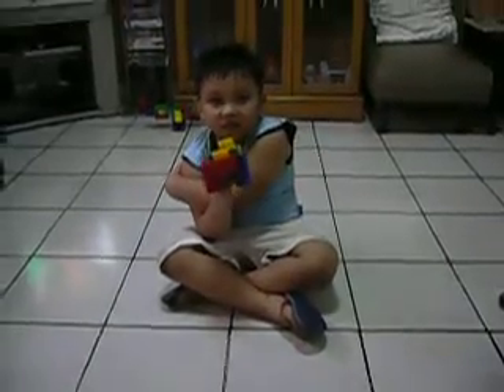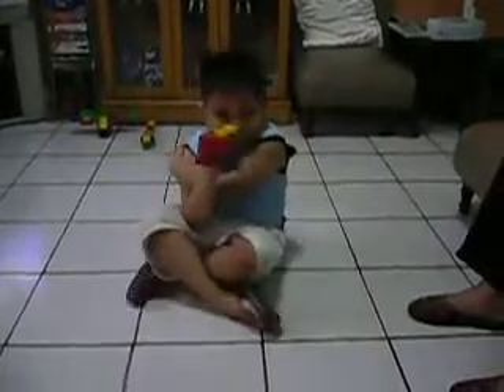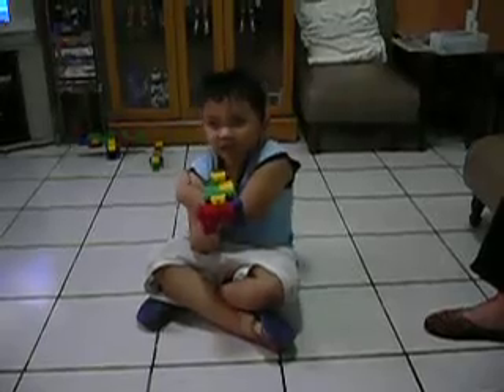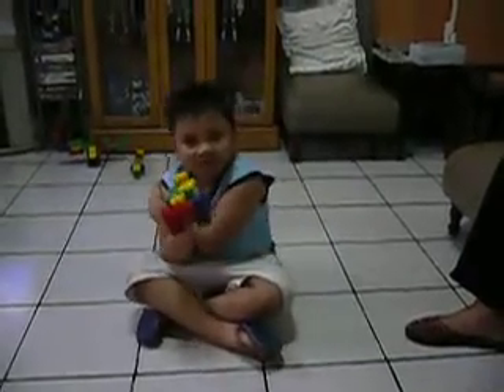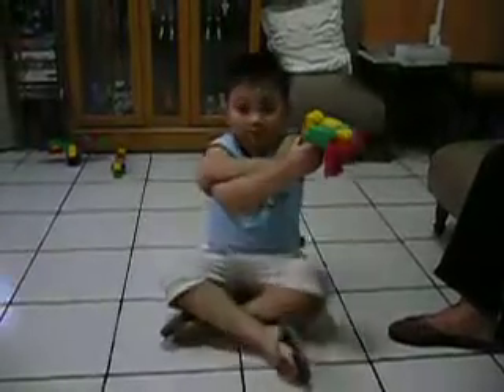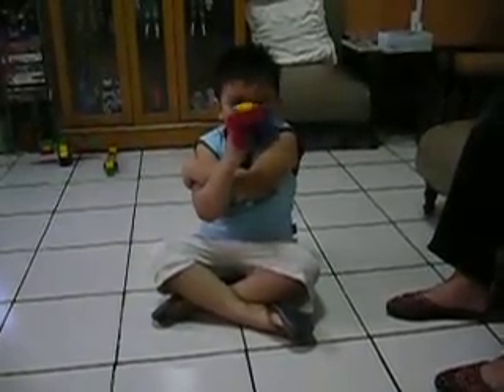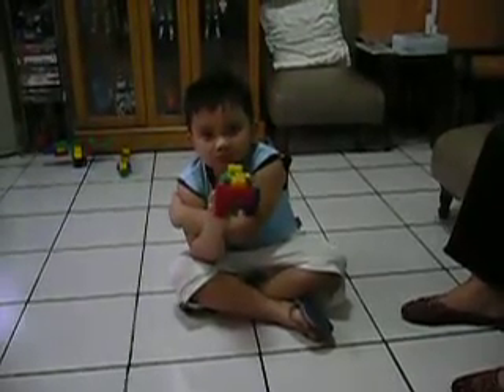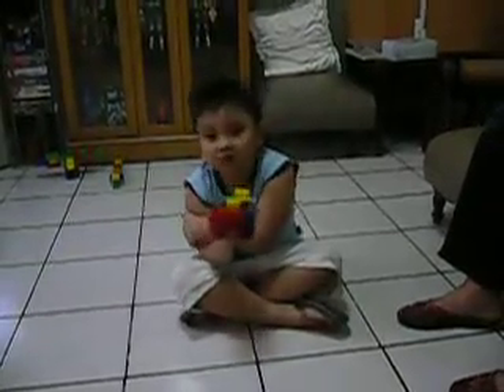"Jez Kleeek Eht!" pt 2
Ckile tells Paul to,"Jez Kleeek Eht!" pt 2